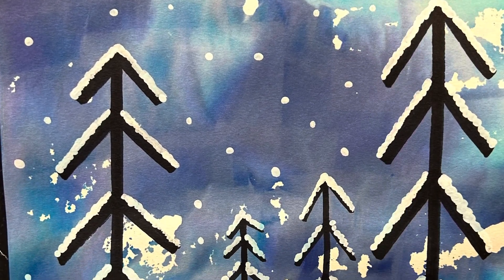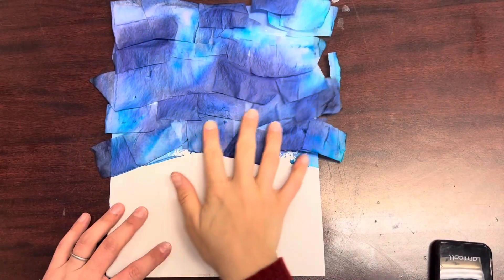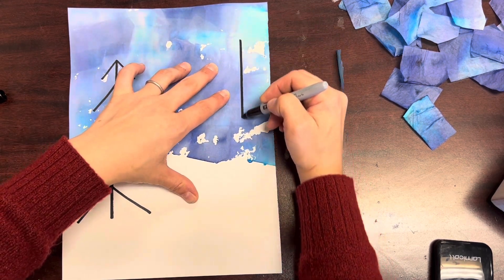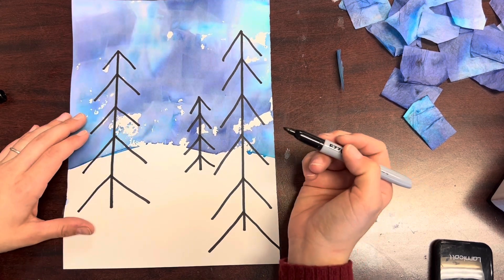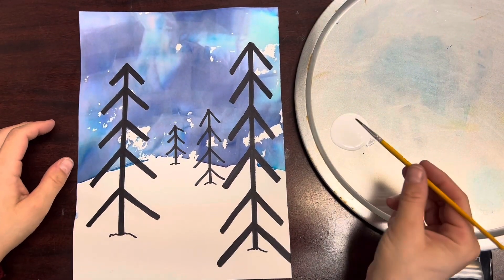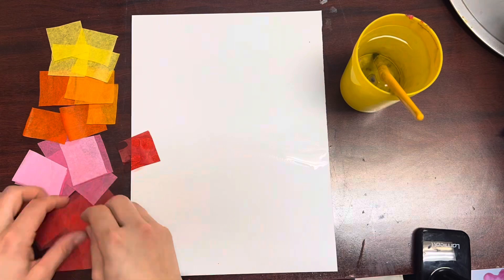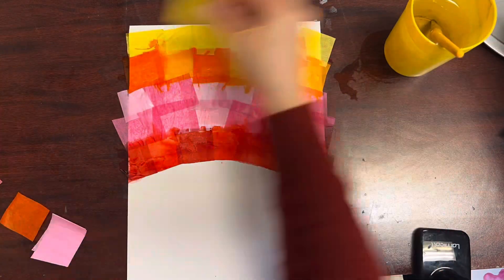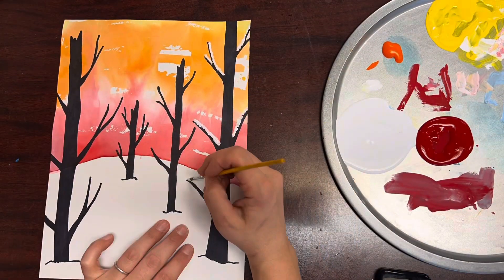Tissue paper winter landscape